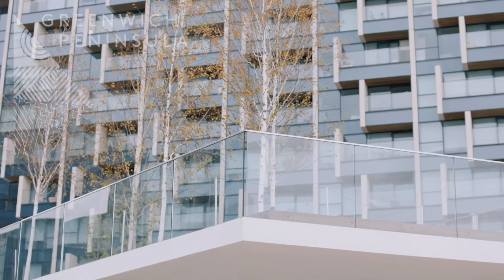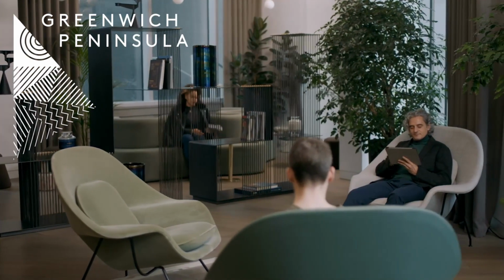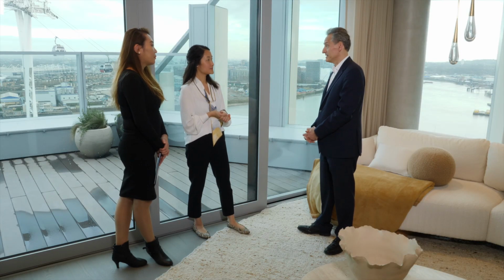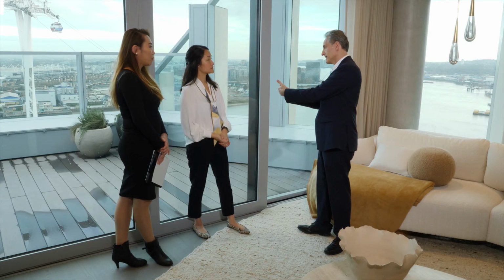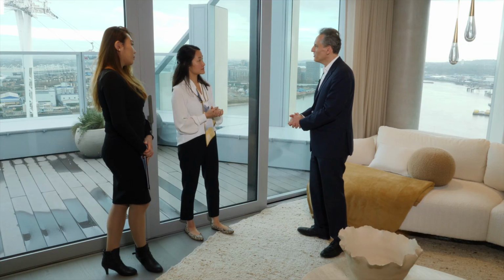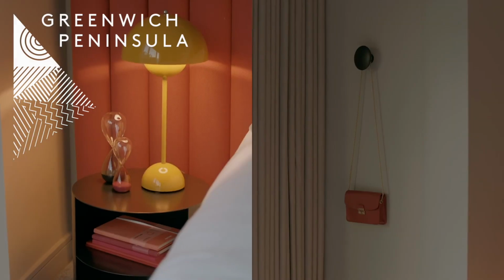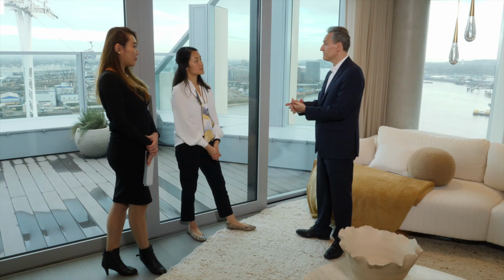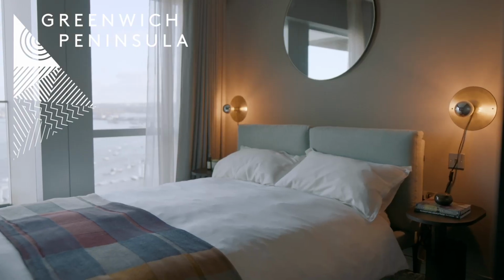Types of taxes for purchasing a property in the UK - NLP (Nyman Libson Paul) | 海外房产投资者面临的各种英国税务介绍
Co-Hosts, Wing Chan Dean from Knight Dragon and Eve Li from East Meets West will be learning about the types of taxes in the UK. Our featured guest, Robert Paul, Partner of NLCPA (Nyman Libson Paul) will discuss a number of key taxes to consider when purchasing a property as an investor or self-occupier from the UK and abroad.

Knight Dragon的Wing（陈咏贤）和中西精英/企业家俱乐部的Eve将共同主持，带您一起了解英国的税收类型。
NLCPA的合伙人Robert Paul，作为本期视频的特邀嘉宾，将讨论在英国或海外的外国投资者在购买英国房产作为投资或自住时需要考虑的英国税务问题。